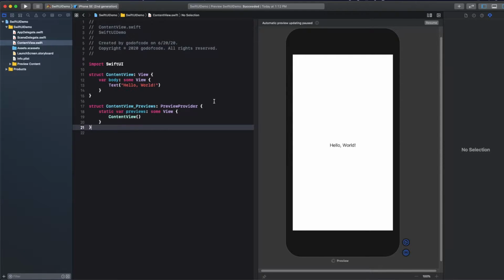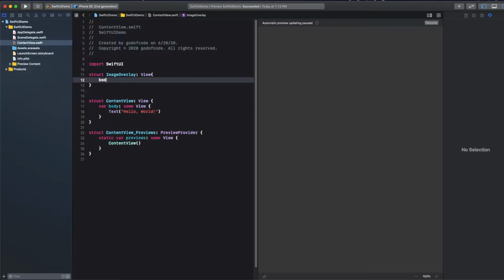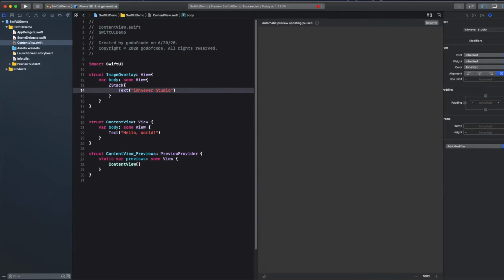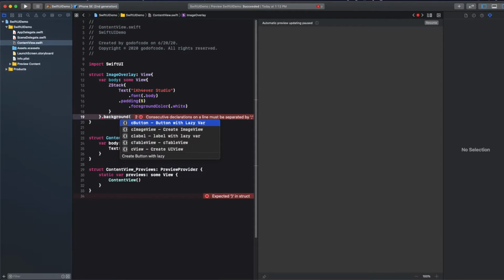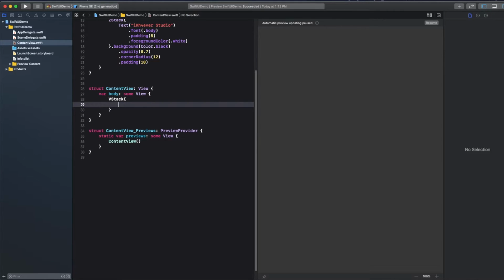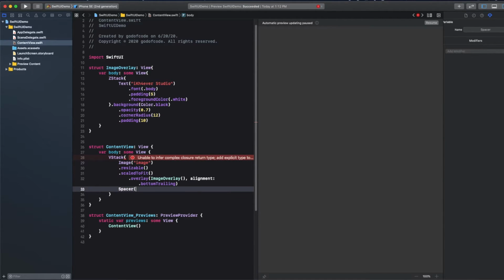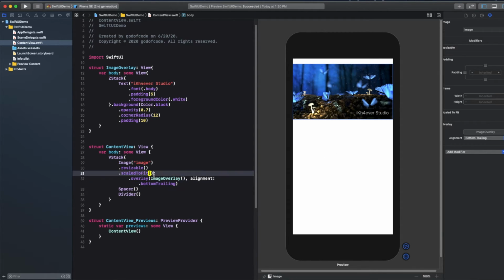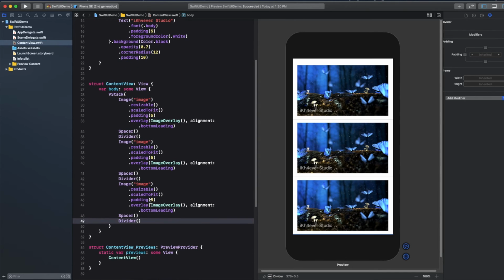How to add text overlay on image in SwiftUI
Topic: How to add text overlay on the image in SwiftUI

If you want to donate some money to our channel, you can send as BTC: 1CG9iWyTNdQswpWAYd8tpbJBqeXdfVFd4r